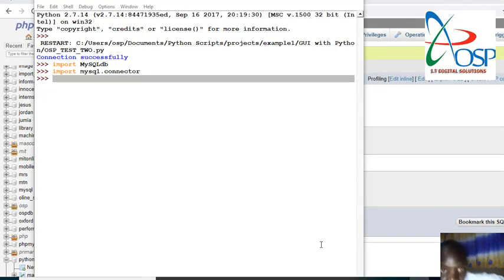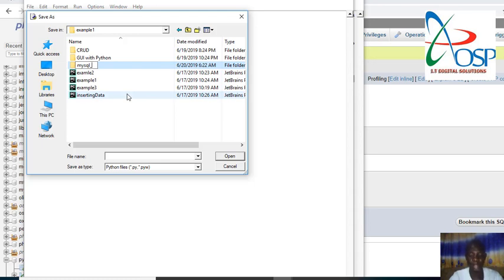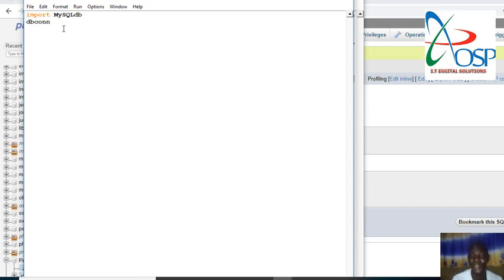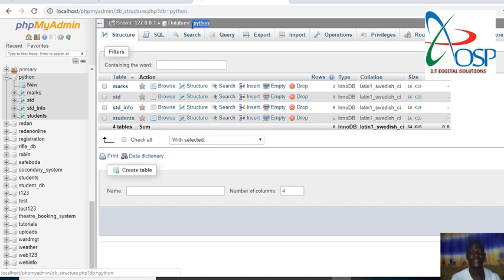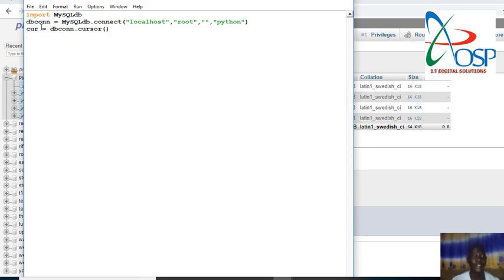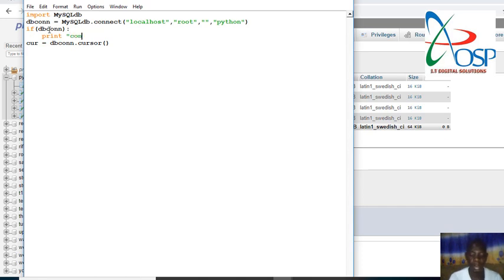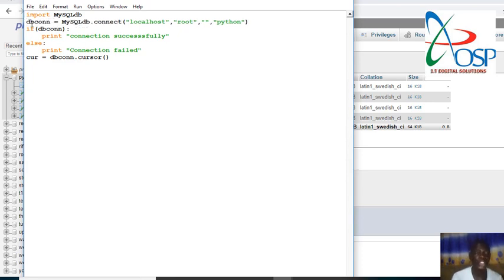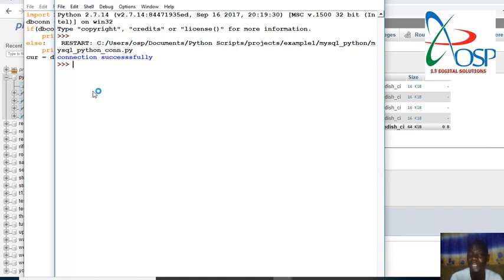Python with mysql connection | Python with Tkinter | Tkinter with MySQLdb - OSP PRO